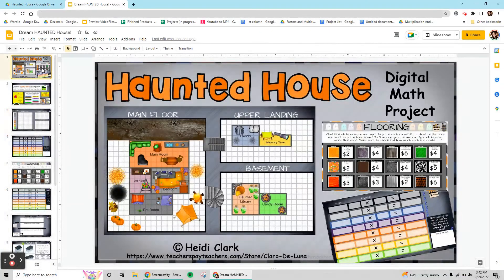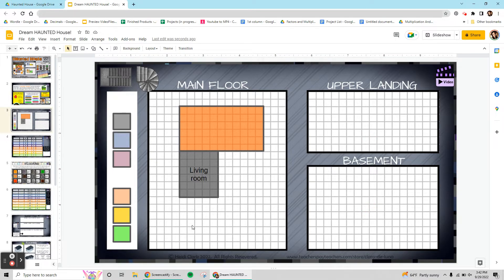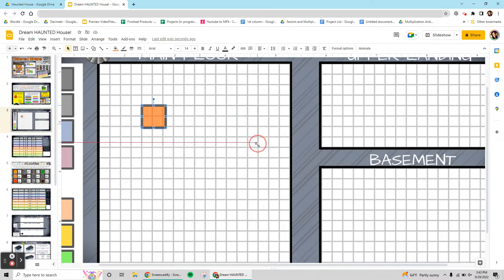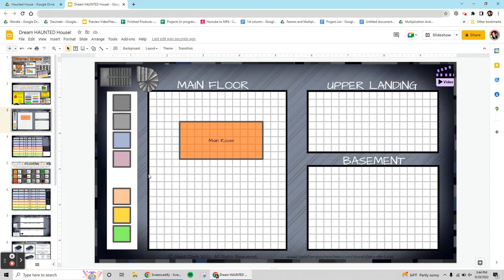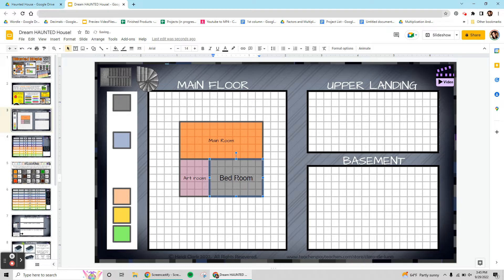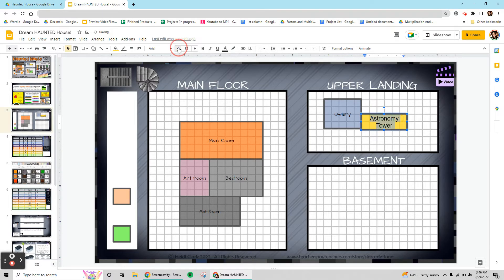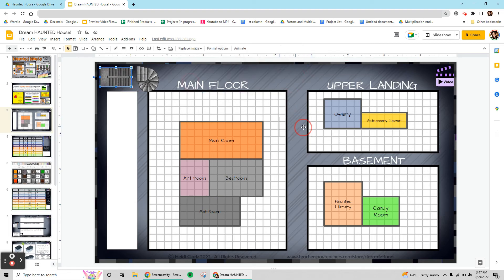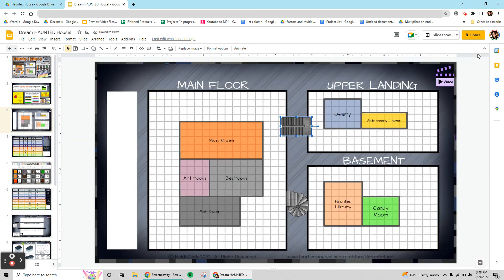Design a Haunted House Math Project - Pt. 1, create floorplan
This video will guide you through the first step in this halloween math project - creating a floorplan for your haunted house!

This Halloween math project will help you practice area and multiplication while creating your own haunted house in google slides. Follow along with the playlist and you'll get to plan your floorplan, choose flooring, furniture and more! Stick to the budget and make the spookiest house you can!